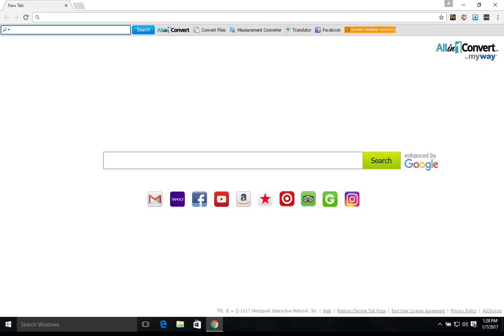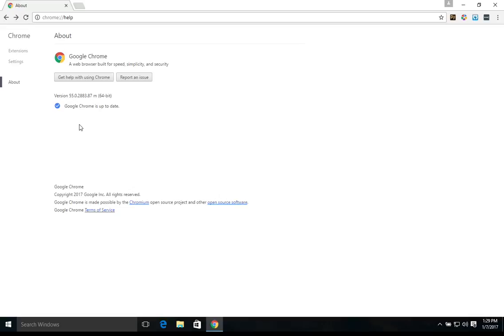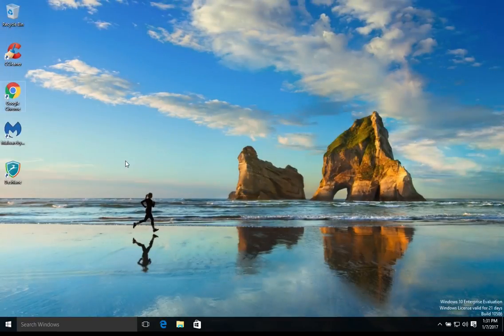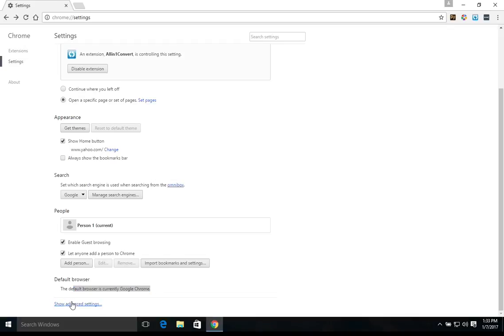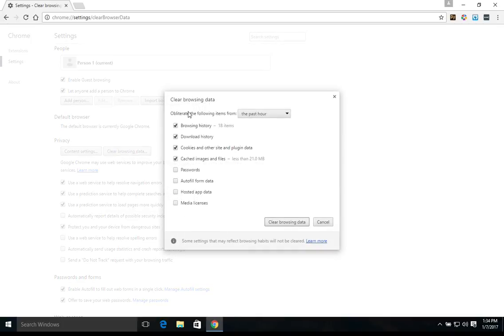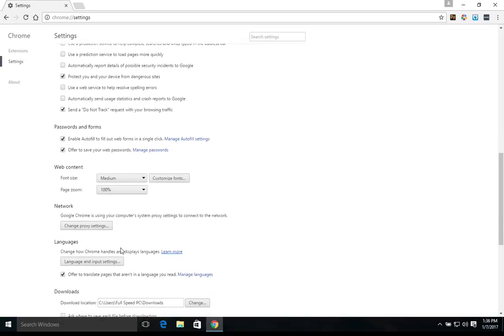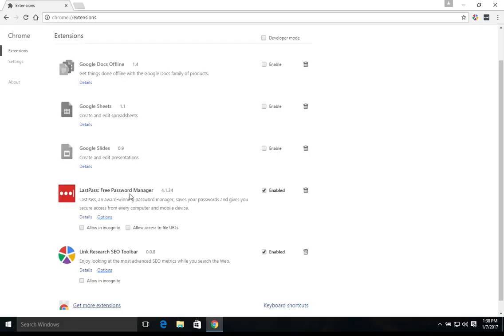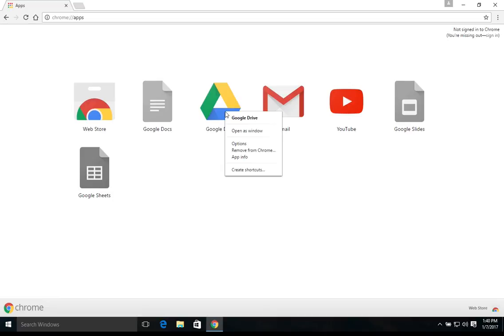Basic Google Chrome Maintenance 2017 - Browser Privacy & Security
Experiencing problems with Google Chrome? Google Chrome not opening or not working? Learn how to speed up google chrome, optimize it's performance, increase privacy and security.

NOTE: At time stamp 1:38 - After the making of this video, Google updated their browser so that the plugin list is no longer accessible (chrome://plugins)

If these steps do not resolve the issue, uninstall google chrome and then reinstall it.